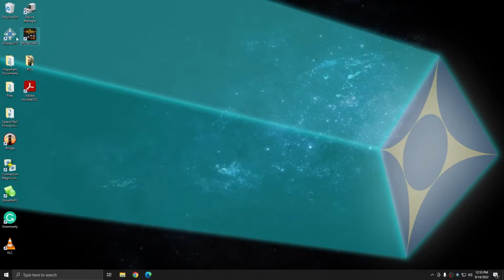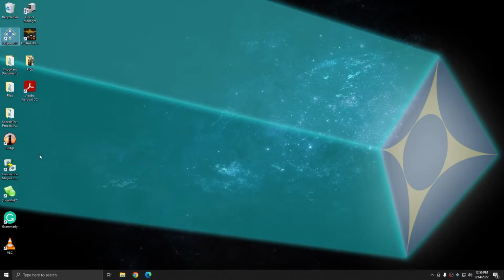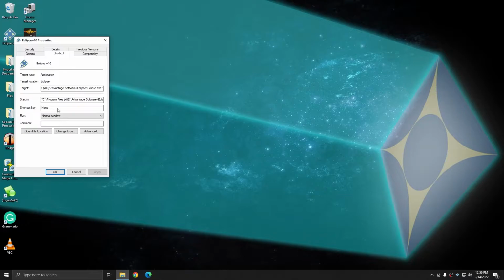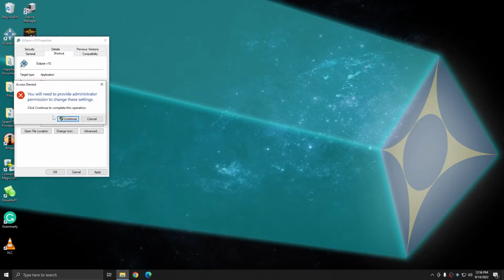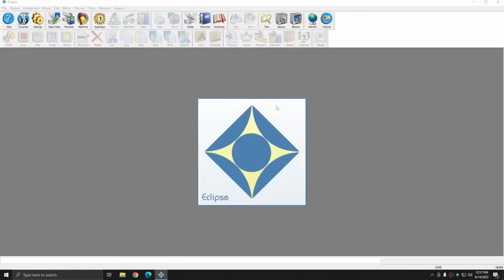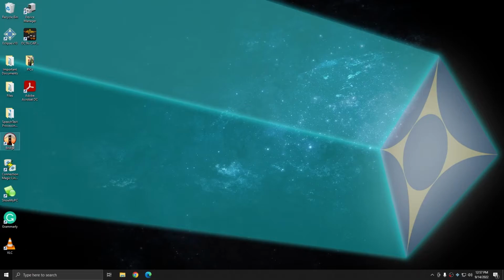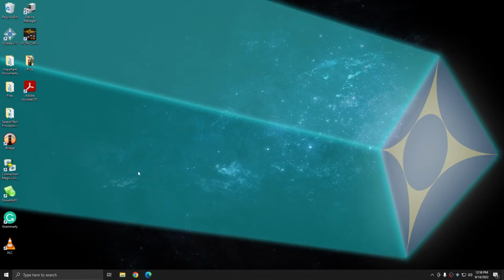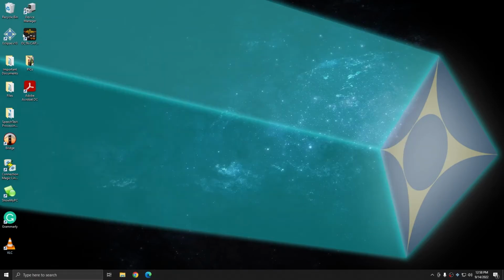Windows Workshop: Assign a Keyboard Shortcut to Open Eclipse